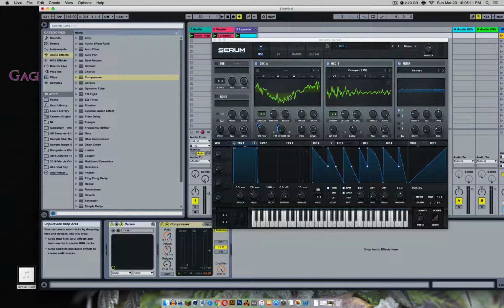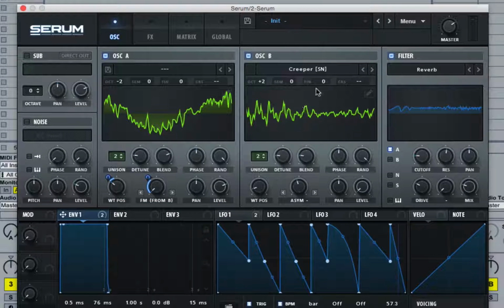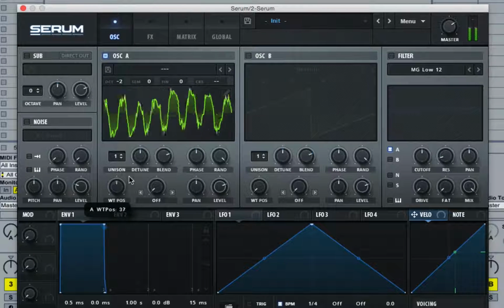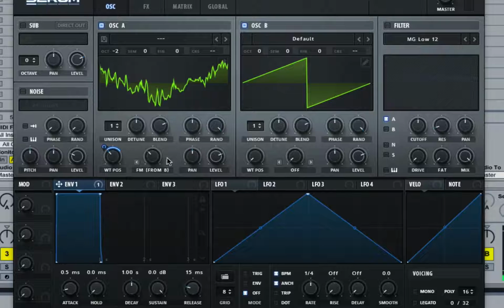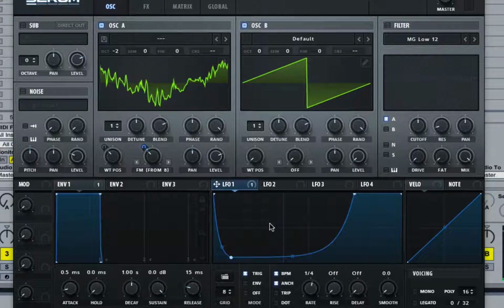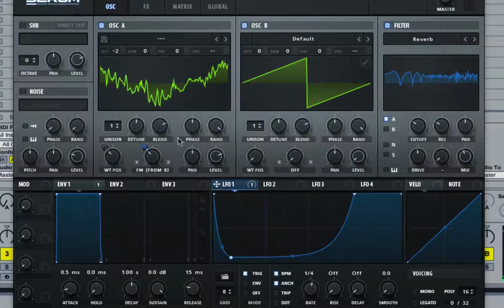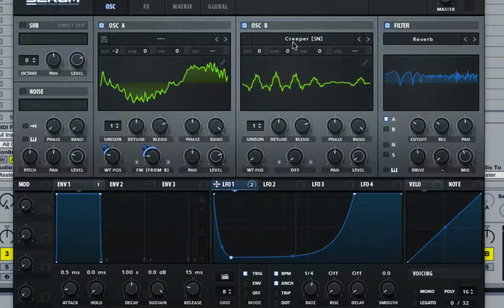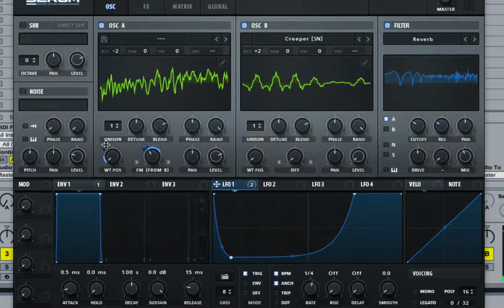Custom Bass Lead In Serum Tutorial Waveform Download In Description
Hey y'all thanks for allowing me some time to create this waveform for this awesome sound I am sure you guys/gals can put this to much use enjoy! :D.